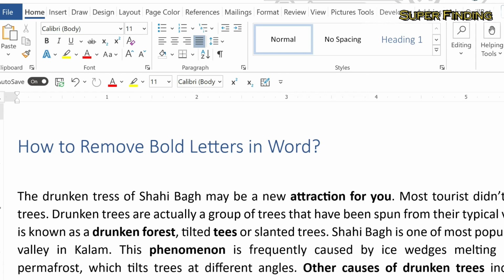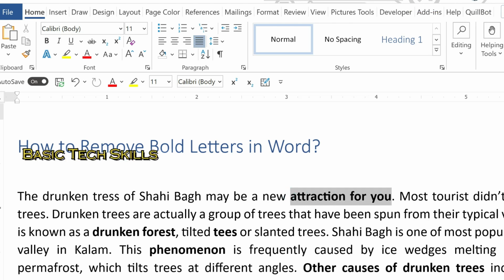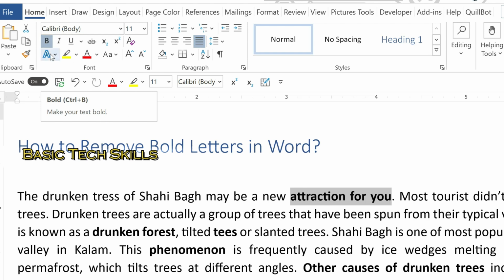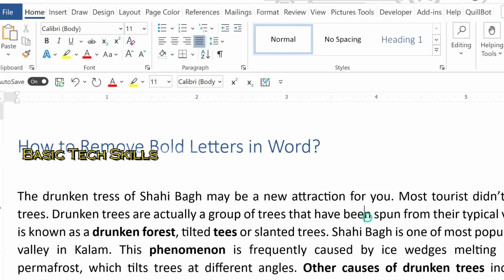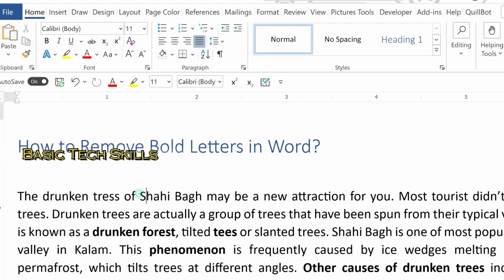How to Remove Bold Text in Word ✨ | Easy Step-by-Step Tutorial 🖊️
Want to remove bold formatting in Microsoft Word quickly? 📝✨ In this simple and beginner-friendly tutorial, I’ll show you how to remove bold letters using easy steps, keyboard shortcuts, and helpful tips. Whether you're editing a document for work, school, or personal use, this guide has you covered!

👉 What You’ll Learn:

How to remove bold text using the toolbar 🎯
Quick keyboard shortcuts to clear bold formatting ⌨️
Tips to remove bold from the entire document